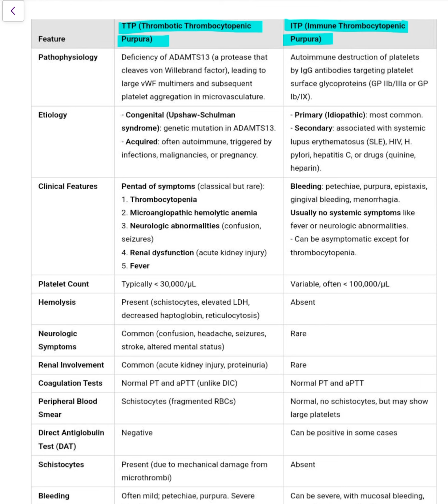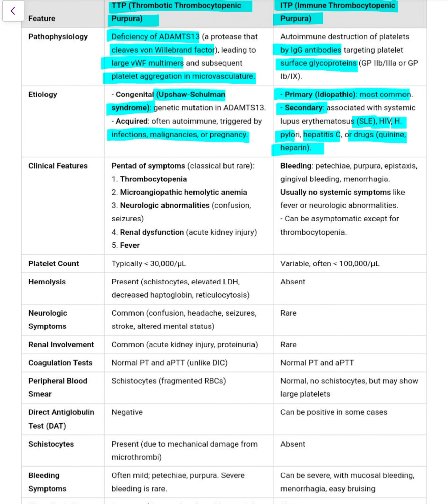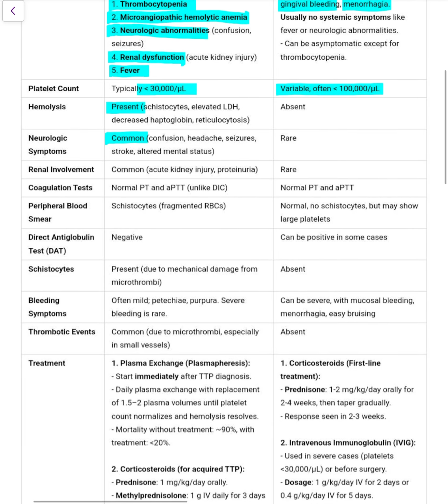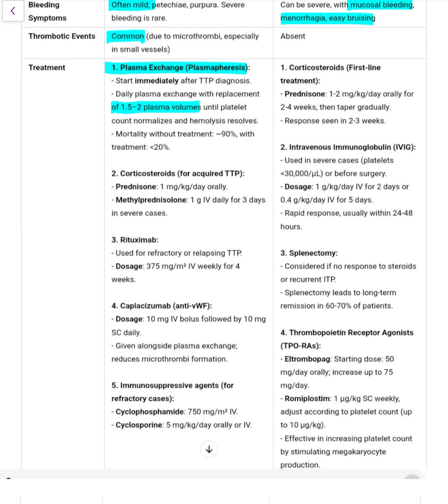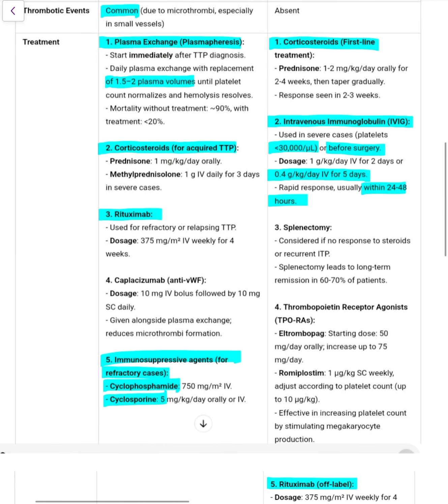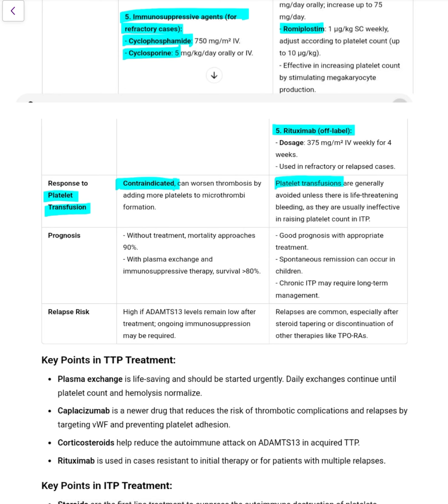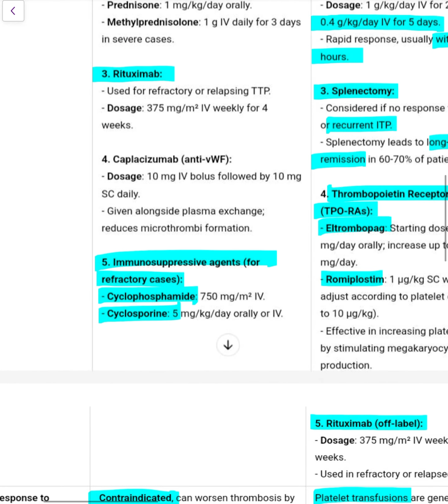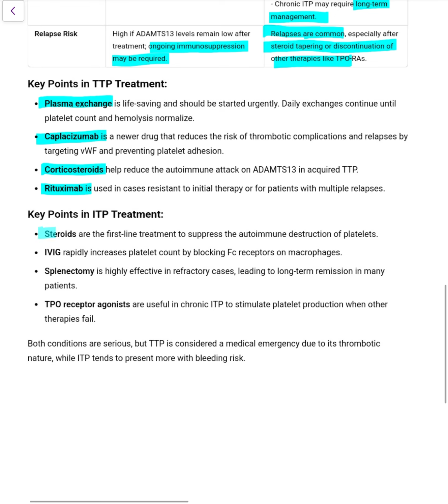THROMBOTIC THROMBOCYTOPENIC PURPURA (TTP) and IMMUNE THROMBOCYTOPENIC PURPURA (ITP)